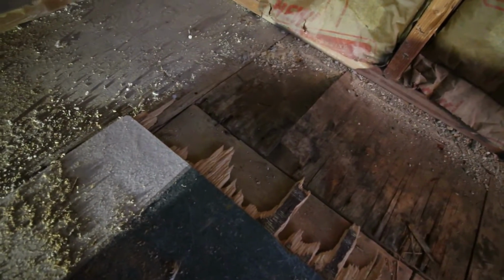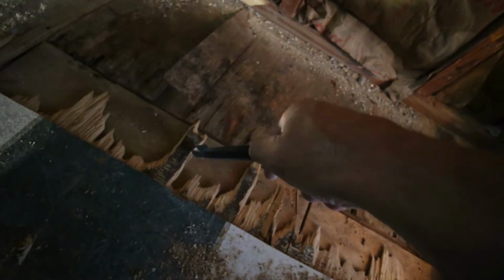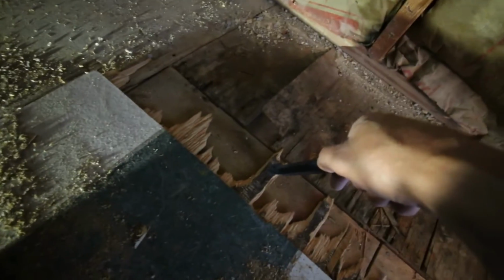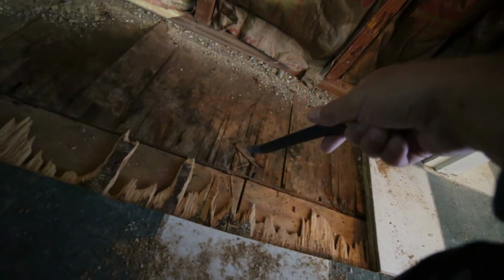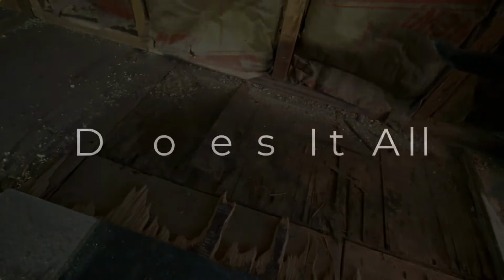Powder Room - Rotted Floor Surprise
FnDunnWright.com - Just one of the many surprises you should expect when  remodeling an older house. Every remodel project turns into 4 remodel requirements.